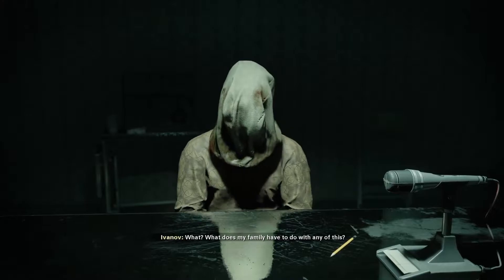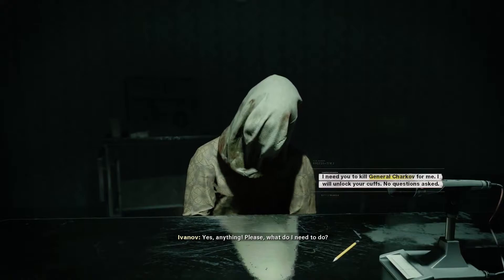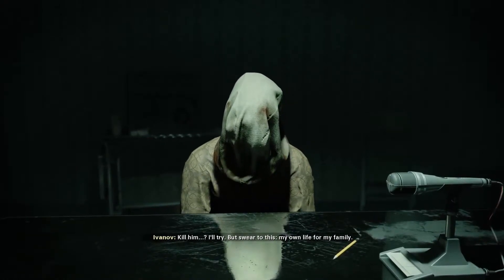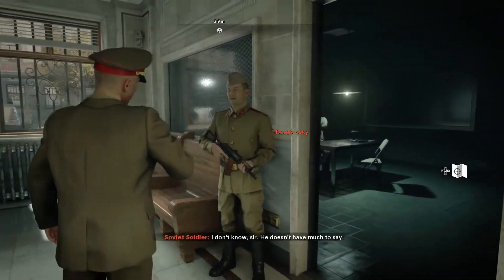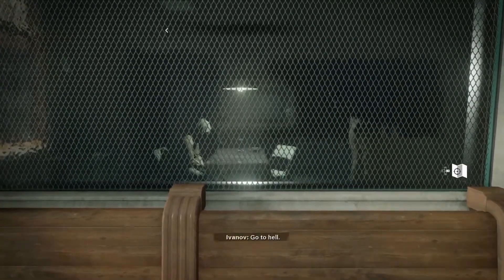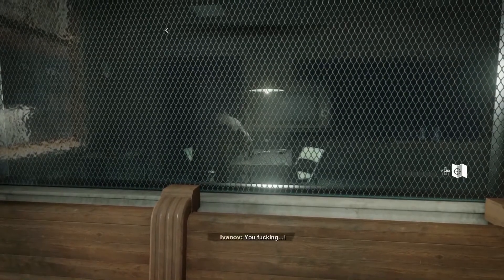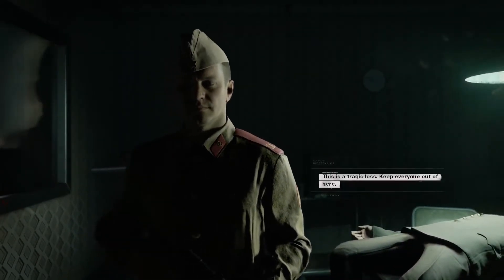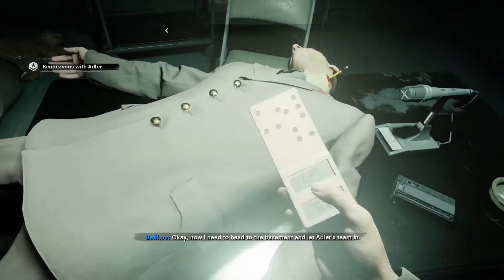Charkov Murdered by the Prisoner - Call of Duty Black Ops Cold War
In this video you will see one of the options how to get the bunker key and how to kill general Charkov from mission desperate measures.

This mission is called Desperate Measures and you have to infiltrate into KGB HQ as General Belikov and get the bunker key.

Charkov Murdered
Cold War Charkov
Assassinate Charkov
Prisoner Ivanov